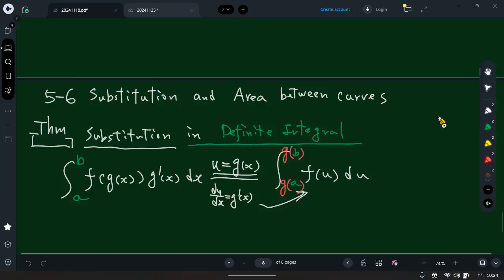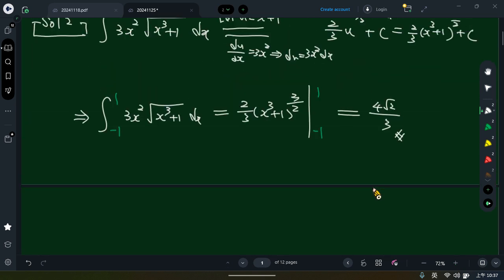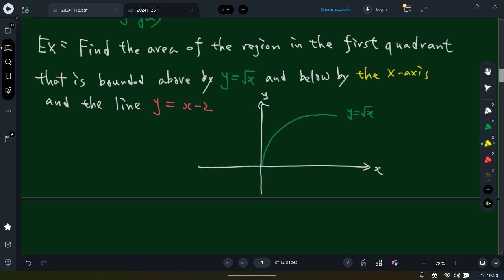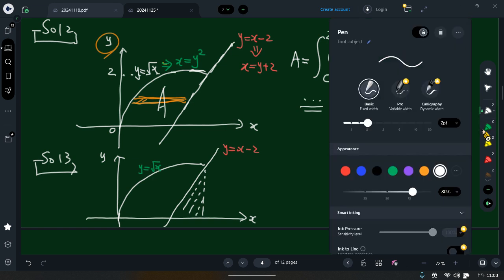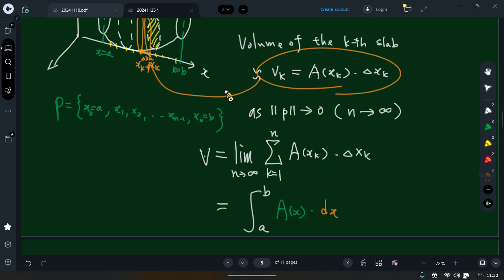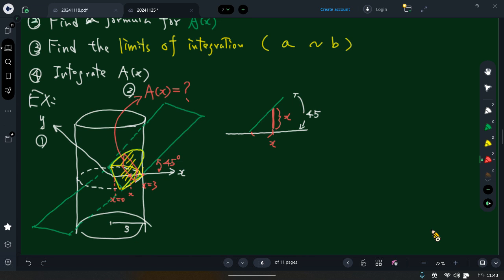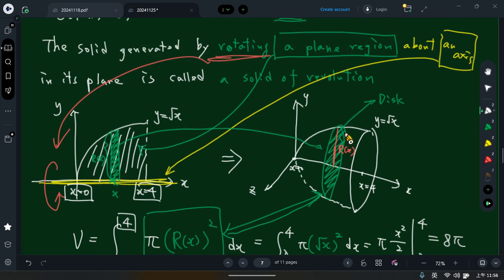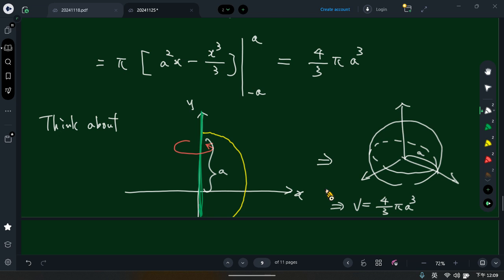6-1 Volumns using cross-sections